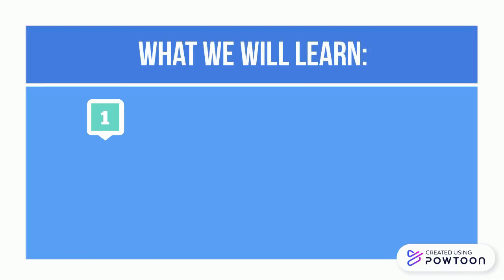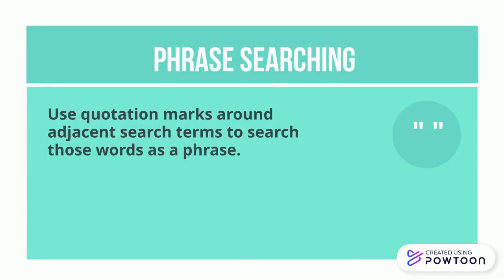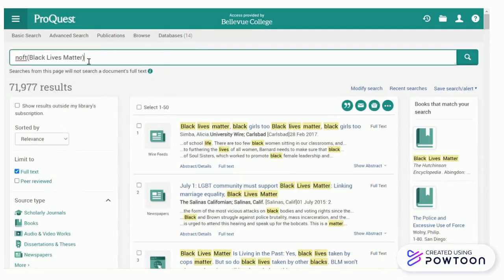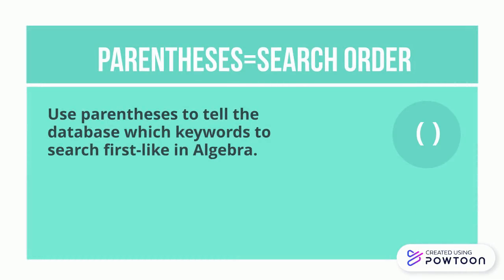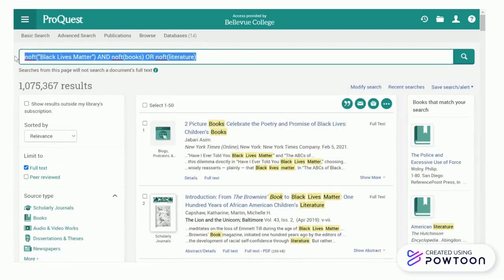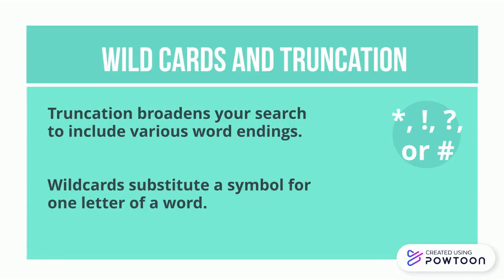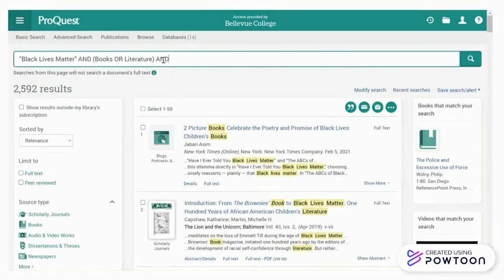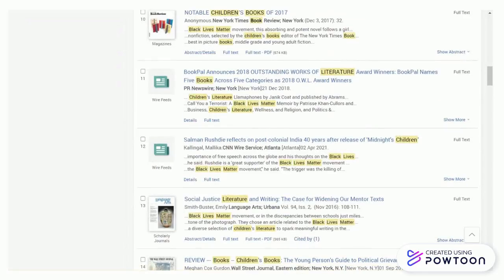Power Searching Part 2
If you have not yet watched the video on Boolean searching, check it out first!